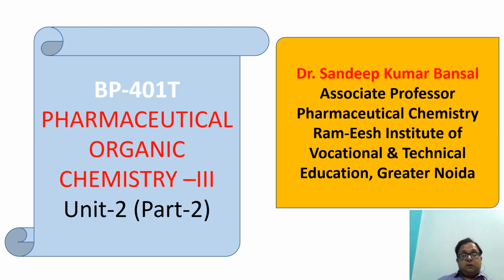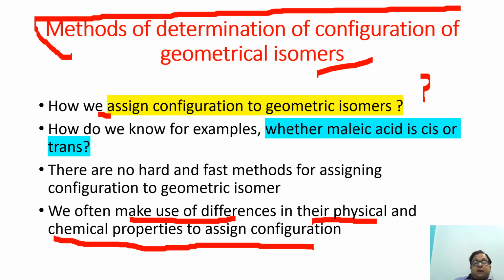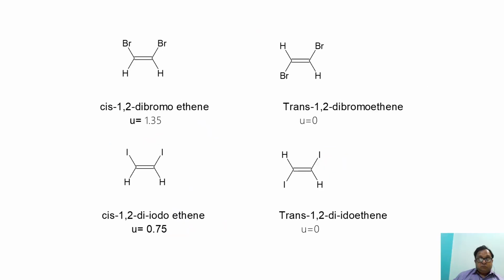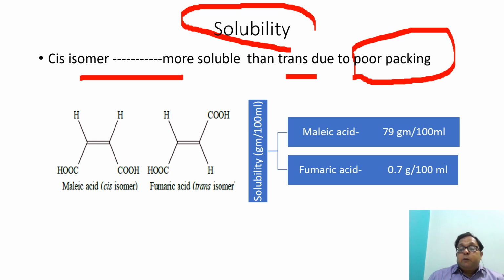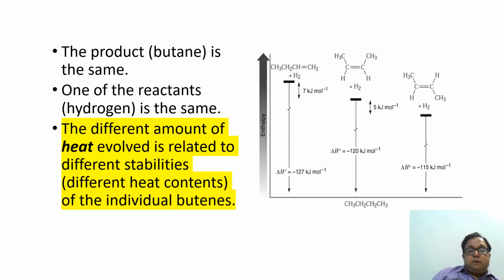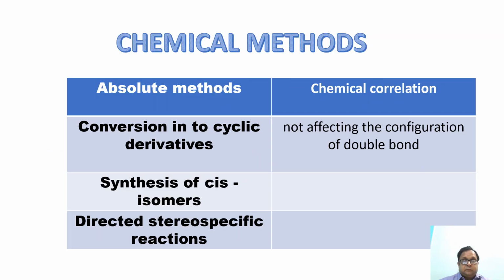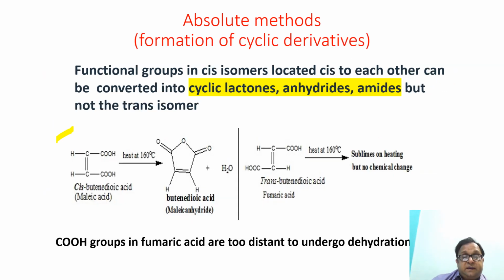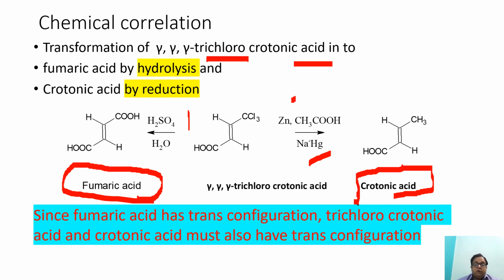Methods of determination of configuration of geometrical isomers